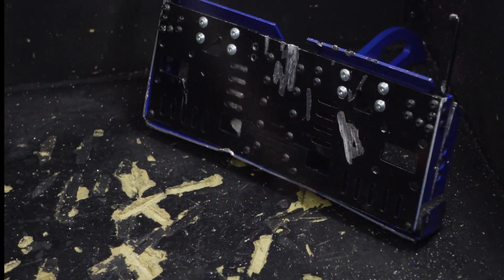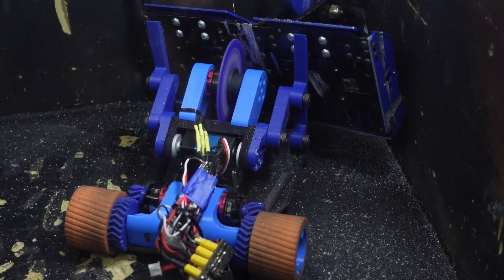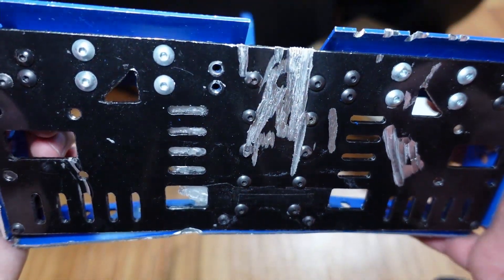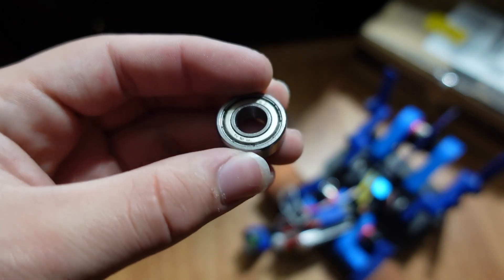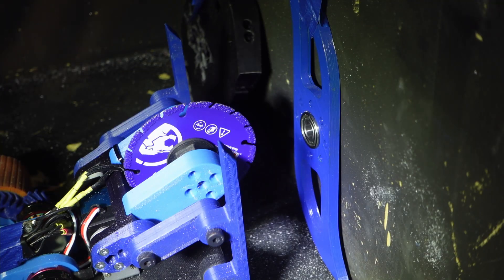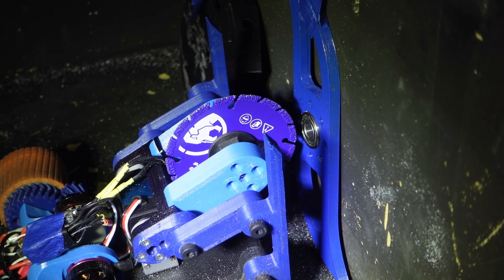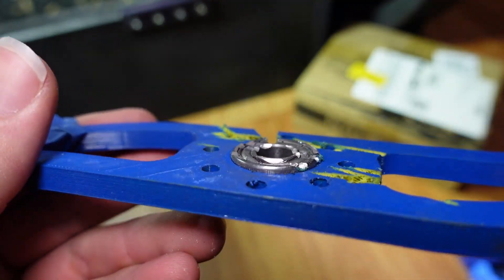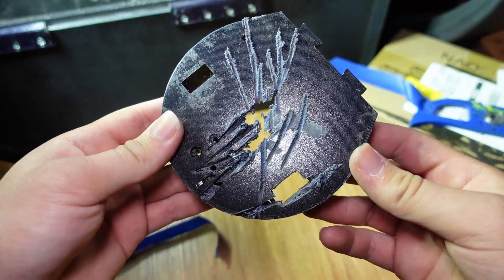Sawing Through Steel with Diamond!? Shrapnel Mine 3lb Combat Bot Saw Testing Continued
0:00 Let's Get Cutting
2:21 Damage Inspection 1
4:38 Bearing Cutting
7:14 Damage Inspection 2
8:12 AR500 Cutting
9:28 Damage Inspection 3
9:53 Bearing Attempt 2
10:50 Outro